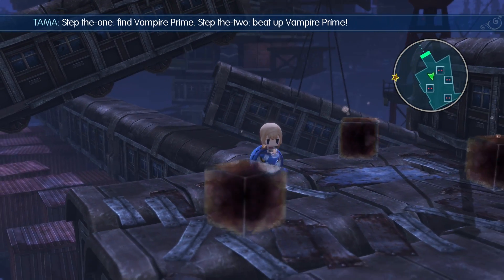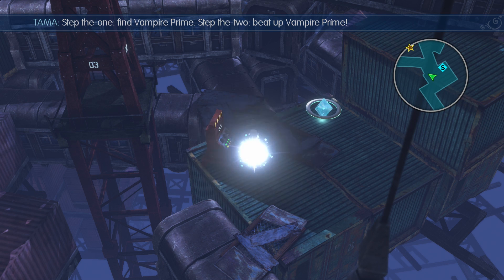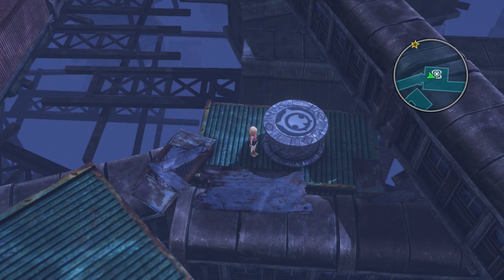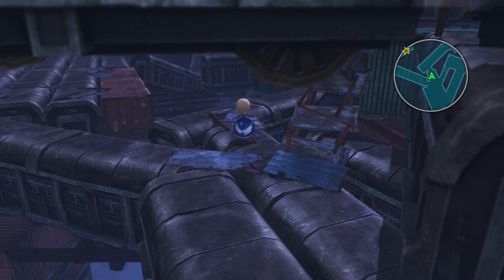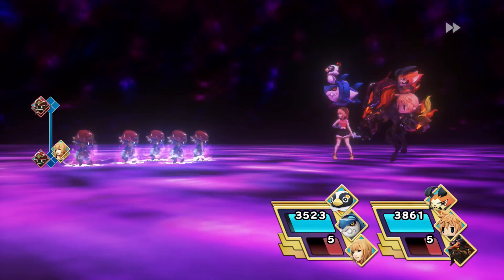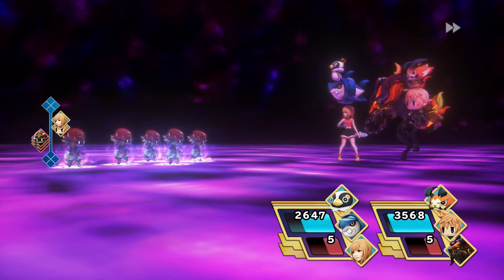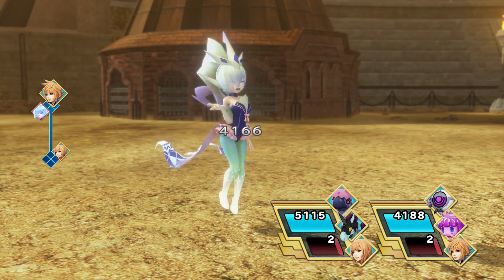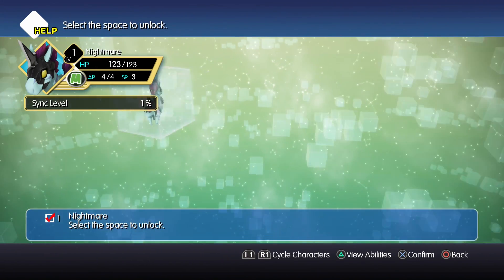How To Capture Nightmare | World of Final Fantasy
In my opinion one of the best pre end game mirage and deadliest of all the My Little Pony, Nightmare.  Found in Chapter 17 of World of Final Fantasy.